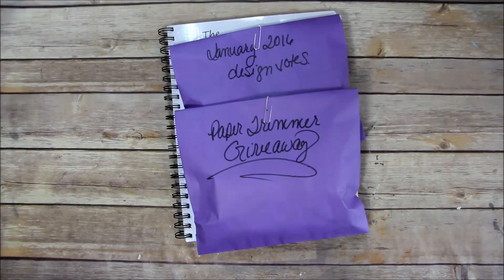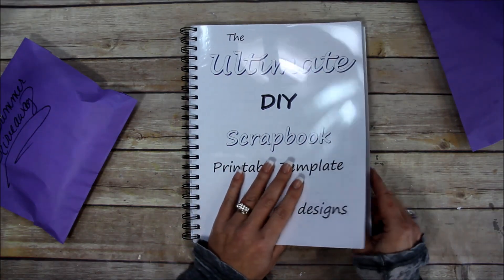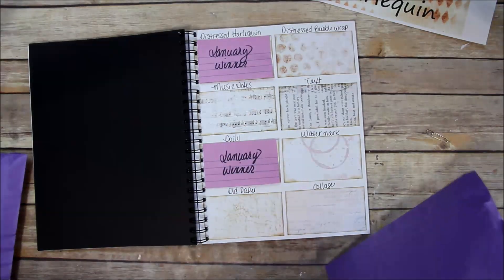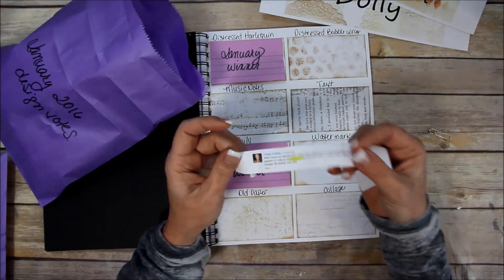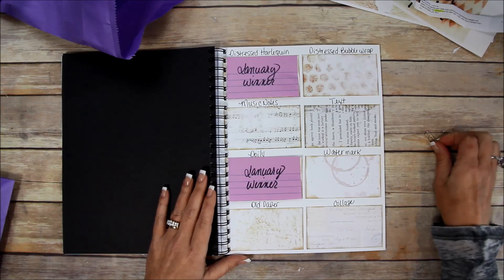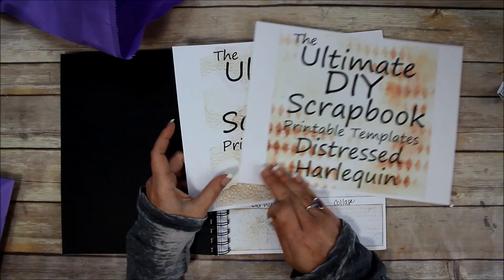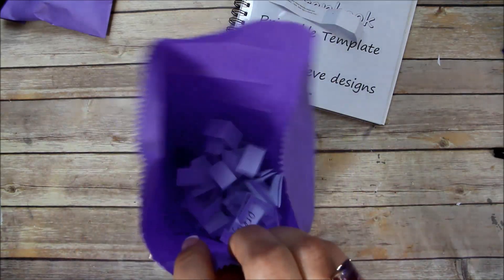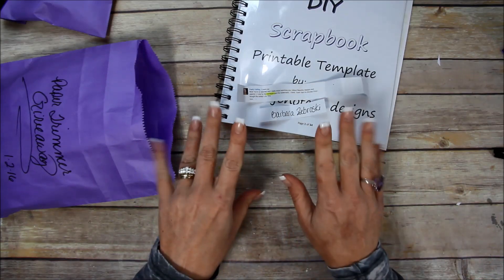January Giveaway Winners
I am drawing for the January Design vote winner and the Fiskars Paper trimmer!
Don't forget to leave Februarys vote for your 2 Favorite designs in the comments below!

First 10 people to but the
New Bundle listing

Happy 2016!

jenofeve designs
P.O.Box 581624

Jennifer
XOXO